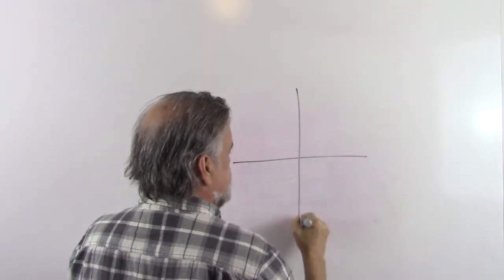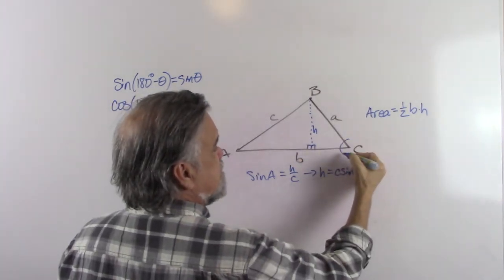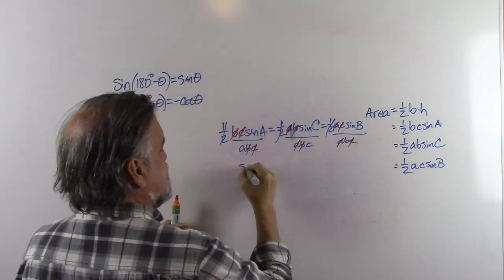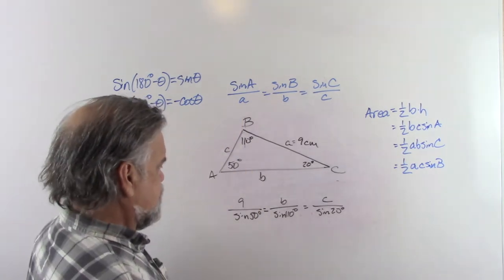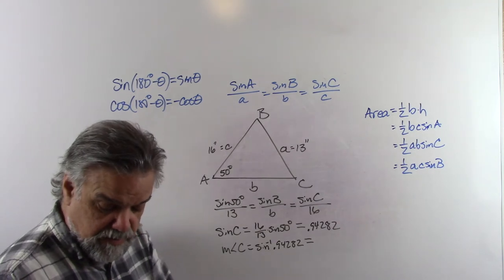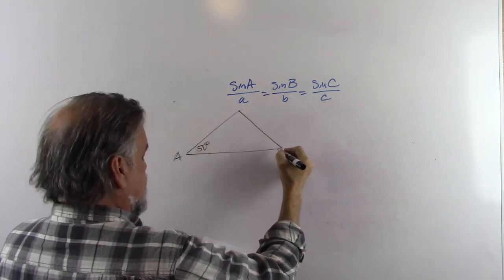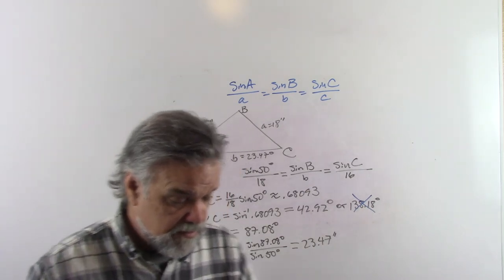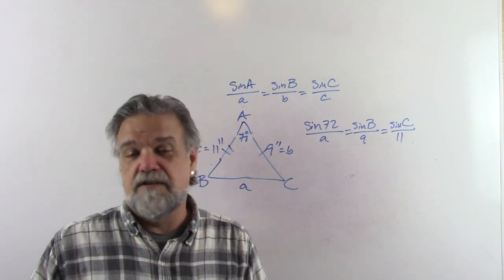The Law Of Sines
aka Sine Rule, aka Sine Property.
We find the area of a triangle using the sine ratio, and from that we discover the Sine Property.  We look at when the Sine Property works, including the ambiguous case.